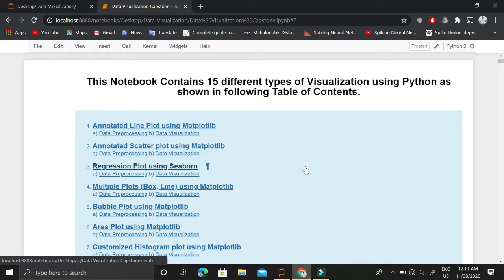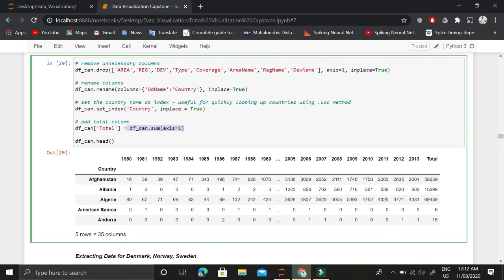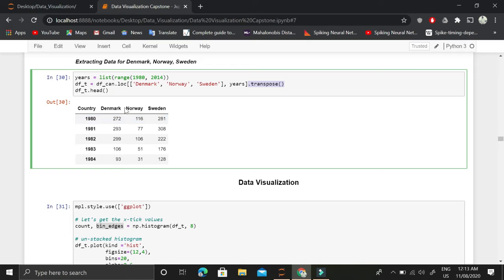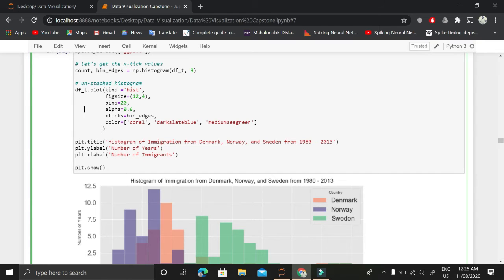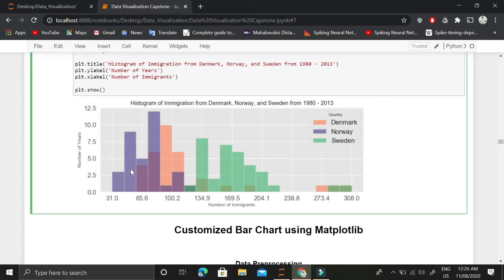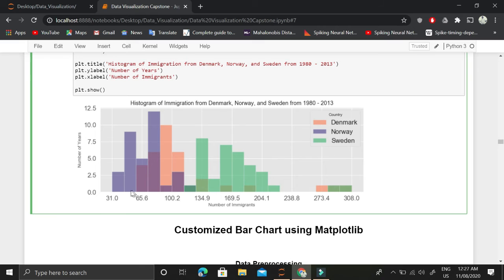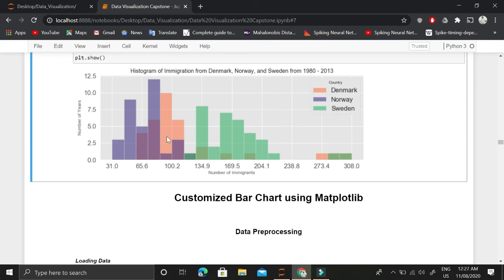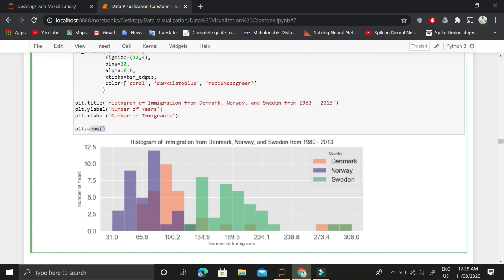Customized Histogram using Matplotlib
This video contains explanation for Customized Histogram using Matplotlib.